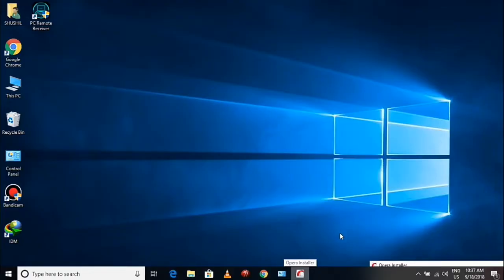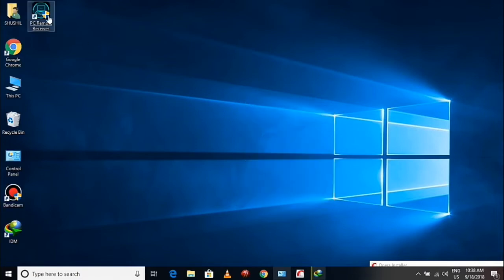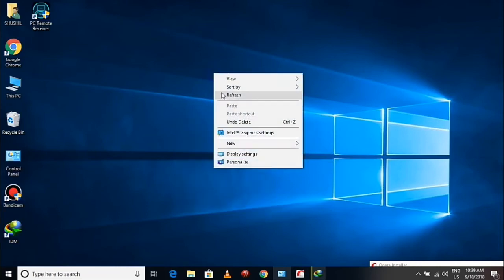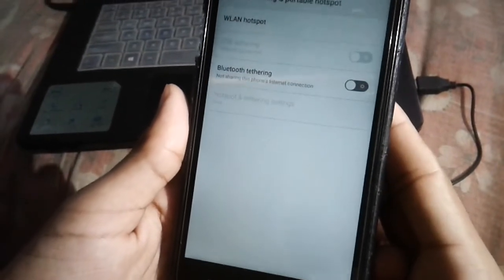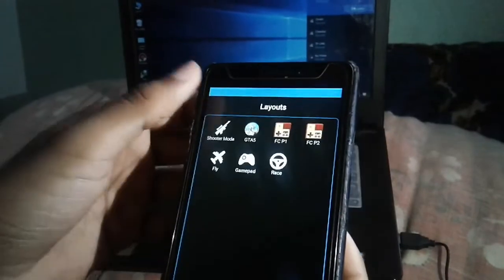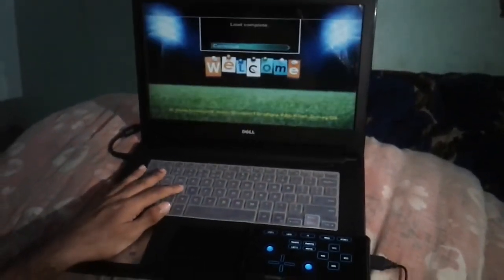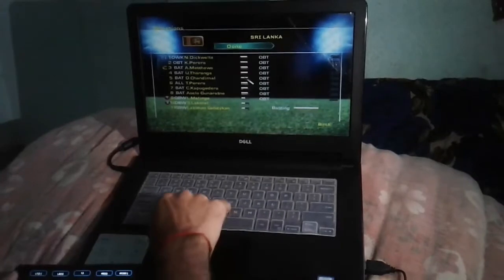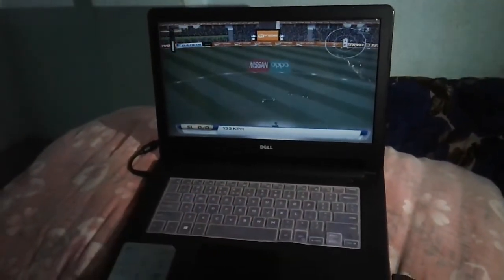How to play EA Sports Cricket 07 Multiplayer with Keyboard and Android as a Gamepad in 2020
Welcome to Amit's YTC

Hey, guys today I am going to show you how to play ea sports cricket 07 multiplayer with keyboard and android phone using it as gamepad .

Software and Driver Required

 Gamepad Controls Guide : Currently not available 😞

Follow me and be connected with me on Twitter

You can comment your views and suggest me because I would love to get your recommendations😊. Till then TAKE CARE, SEE YOU SOON!!.👋✋👋

▶ Video License ◀

The videos uploaded on this channel are strictly prohibited to re-upload elsewhere on the Internet ( YouTube ). However, embedding the videos in websites is permissible.